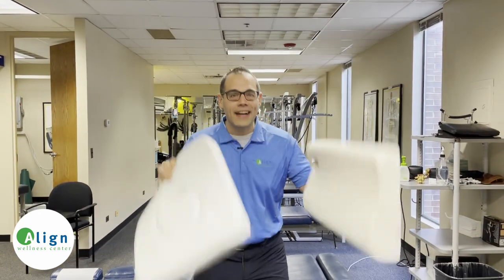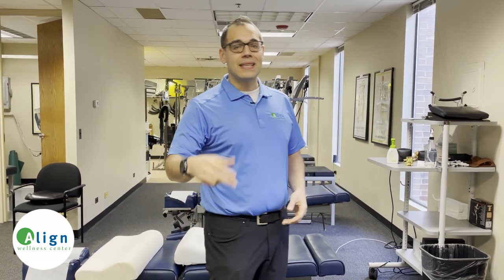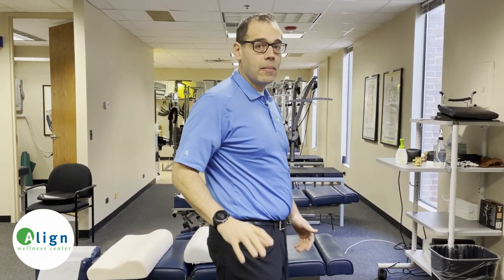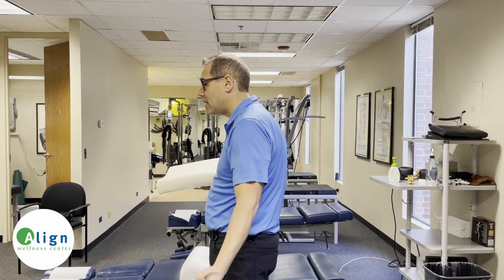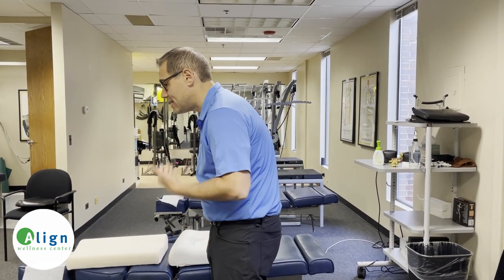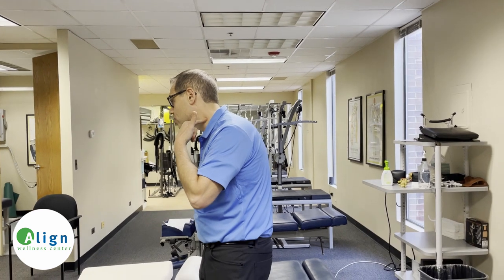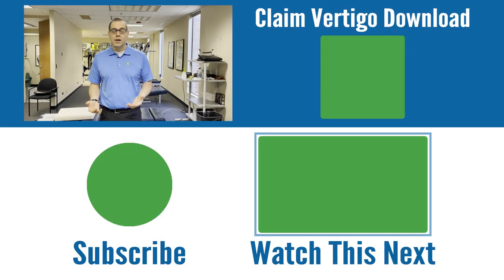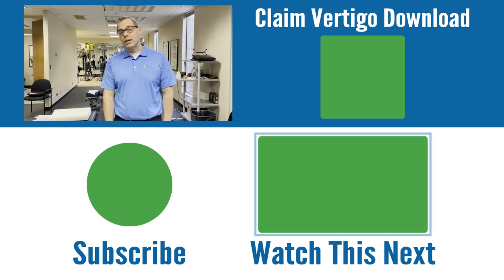The Pillow Matters! | How to Find the Right Pillow for You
Dr. Gregg Gerstin discusses what pillow you should be using to improve your sleep and posture.

In today’s video, I talk about how our pillows affect our sleep, as well as the positioning of our spine. Sleeping with a pillow is not right for you can cause sleep disruption as well as put strain on the neck and your upper spine as it naturally pushes the head forward, this restricts the airway making it difficult to breathe.

Looking for information on wellness or in search for more posture and health advice? Align Wellness Center is a premier provider of wellness care and holistic healing. In an inter-disciplinary approach that includes chiropractic care, massage therapy, functional fitness training, and high-quality nutritional supplements, Align Wellness Center has achieved unparalleled success in reducing stress, alleviating pain, and preventing sickness. The Center blends high-tech with high-touch to deliver naturally painless remedies to many health problems.

To connect with Dr. Gerstin:
Align Wellness Center
900 Skokie Blvd
Unit 113